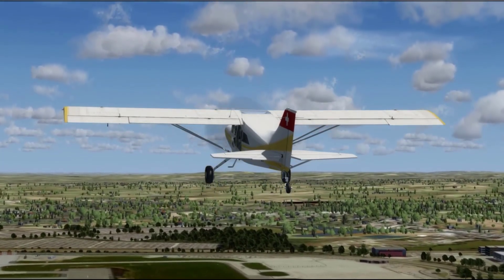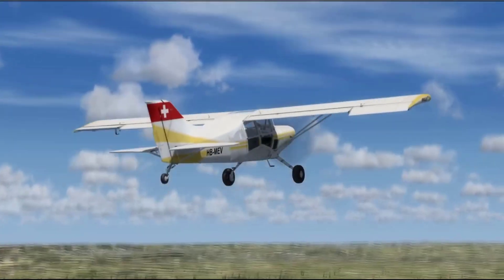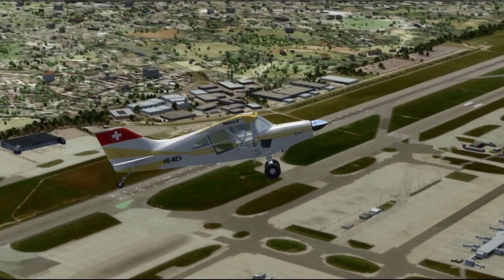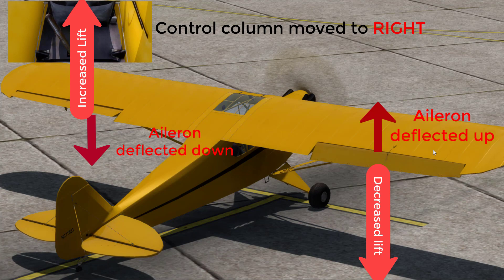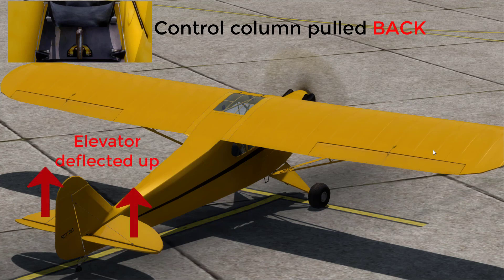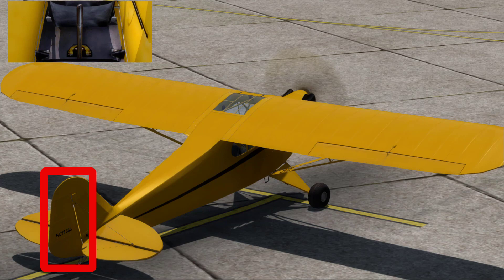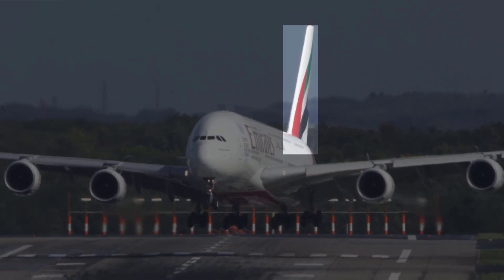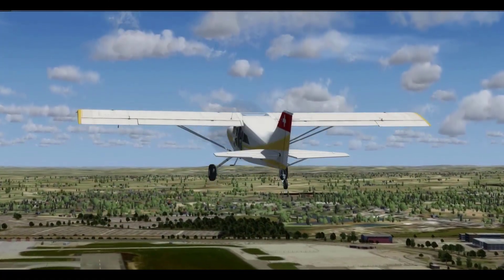What are Primary Flight Controls || Aileron, Elevator and Rudder (Basics of Flying : Ep 2)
About this series: Hi viewers, if you are new to flight simulation and knows nothing about flying then this series is for you. We will start from scratch and will fly our first VFR circuits by the end of this series.

About this episode: In this episode I will tell you about the the three primary flight controls: ailerons, elevators and rudders.